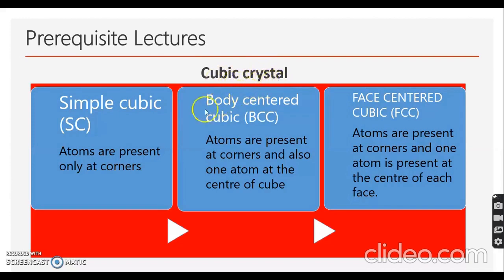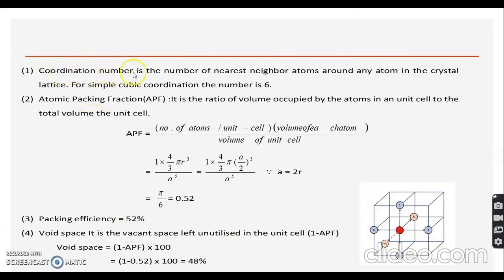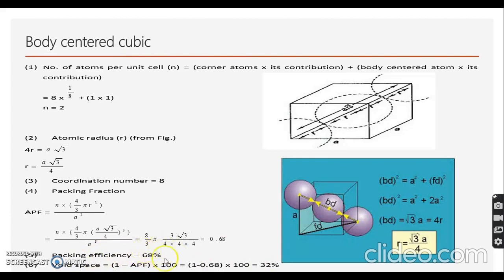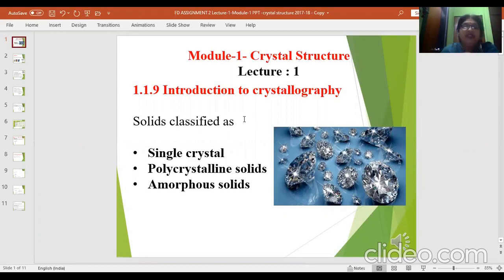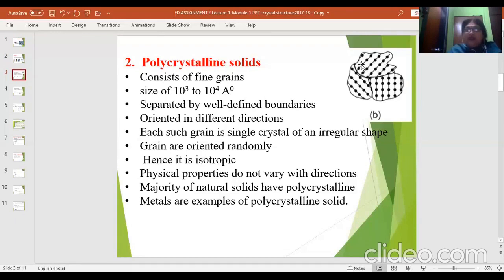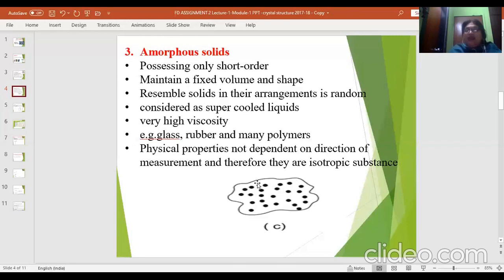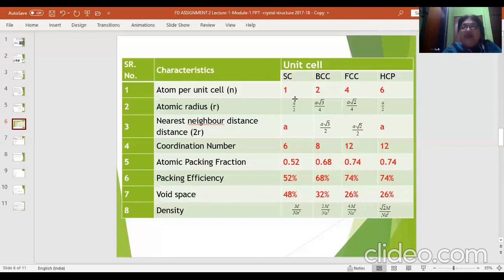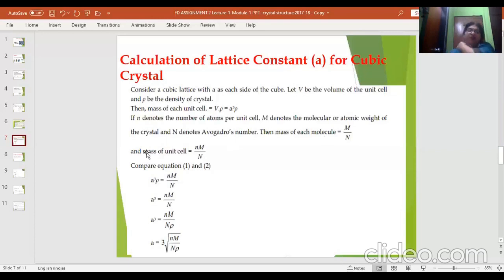SC,BCC,FCC, single crystals, poly crystalline and amorphous solids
This lecture talks about basics of crsystal structure